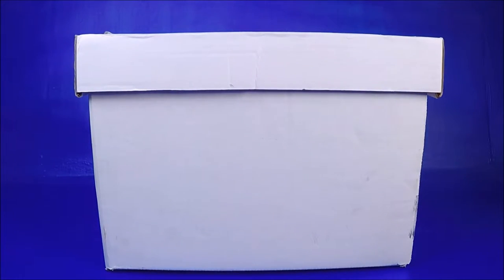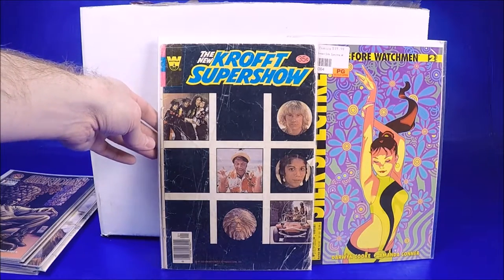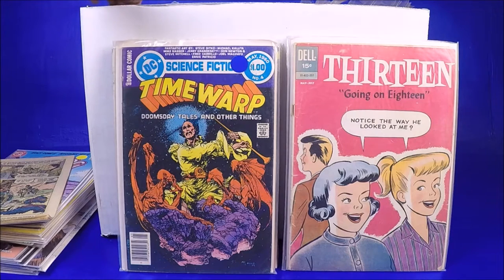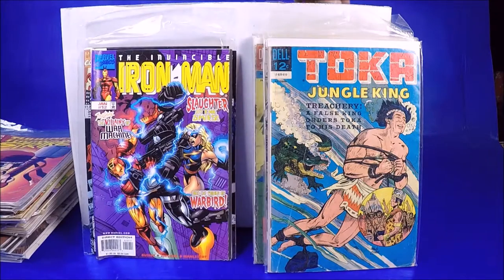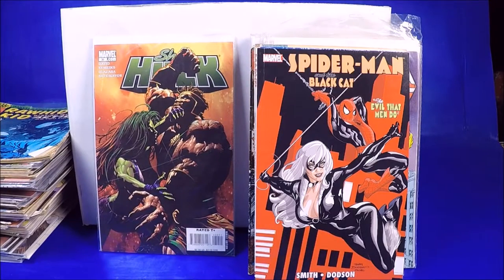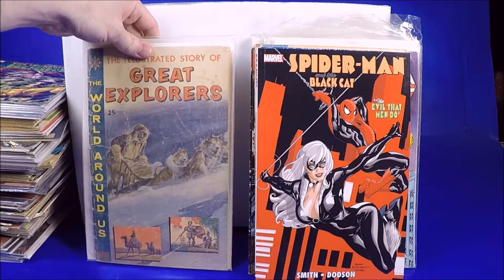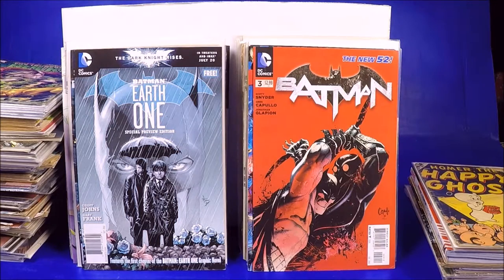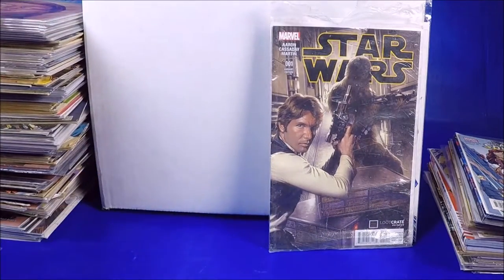Comic Book Short Box Haul (Mystery Box Comic Book Collection Video)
I found a mystery short box of comics online for $85.  Watch as I go through the box to see which comics I find.  Do I find any key issues, do I add awesome comics to my comic collection?  Watch to find out what I find.  See What's Inside The Box.

Do you guys like to see me do comic unboxing videos?  let me know in the description below.